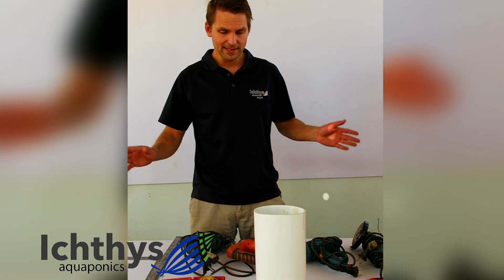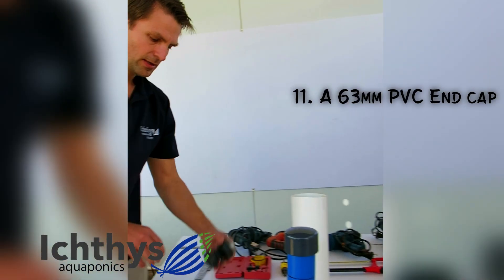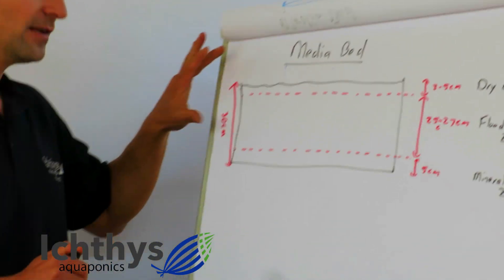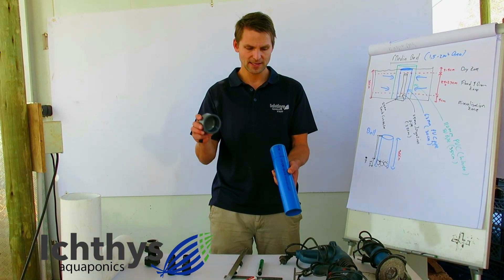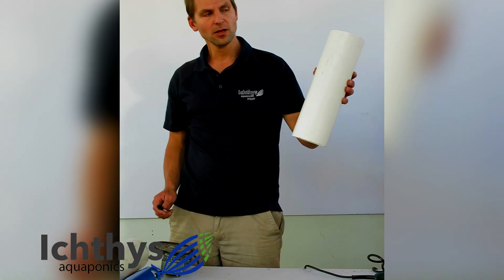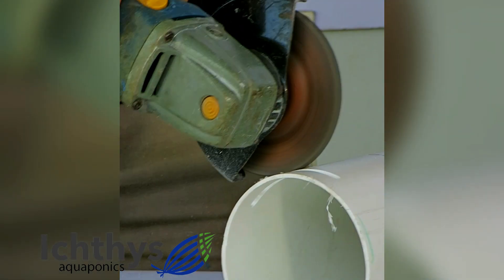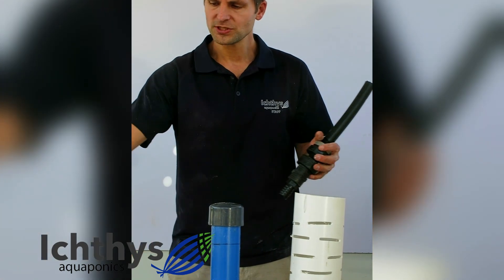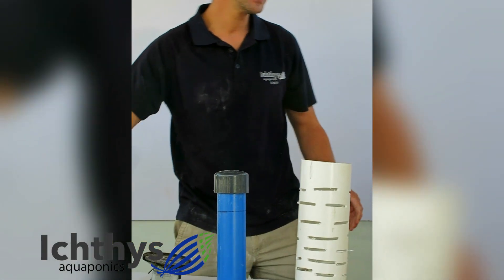Aquaponics 101: How to Build a Bell Siphon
Ichthys Aquaponics presents a step by step guide on how to bulid a Bell Siphon!!